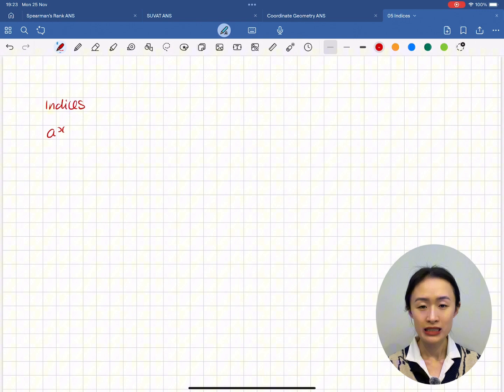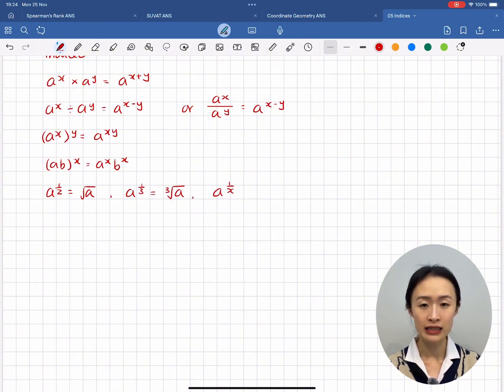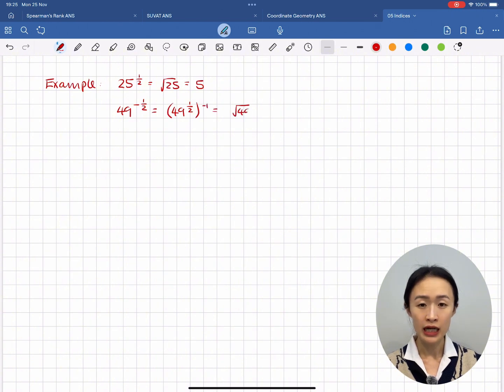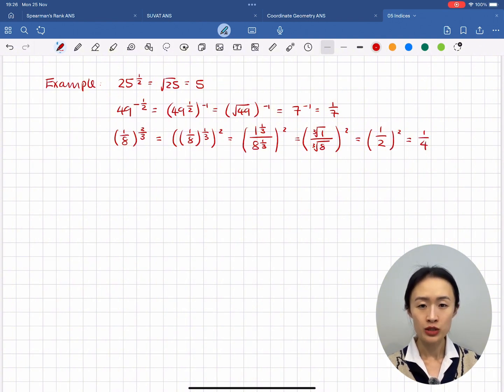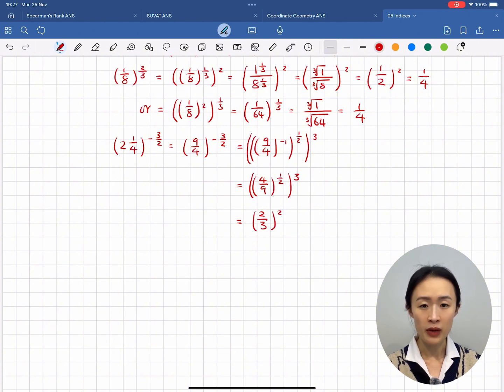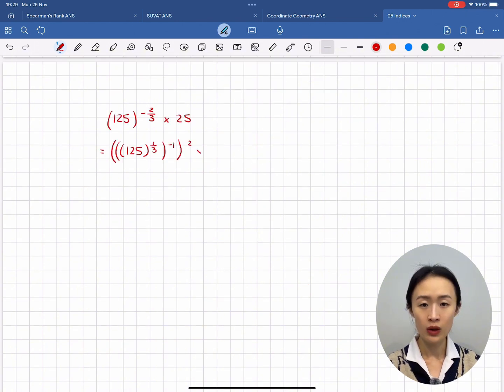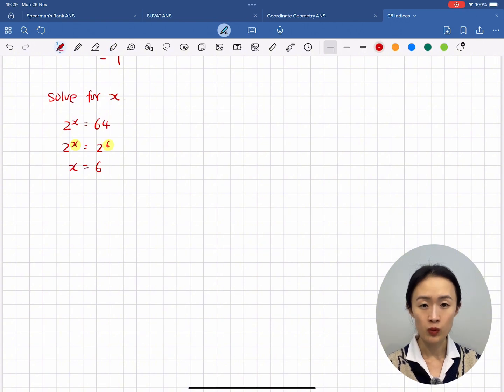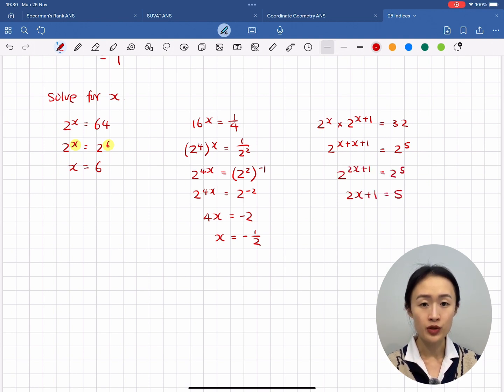Quick GCSE Revision | What you need to know about indices: Simplifying and Solving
In this video, we’ll revise indices. Get your pen and paper ready—math isn’t a spectator sport, and you can’t improve by just watching others do it.

Answers to exam questions: To be updated